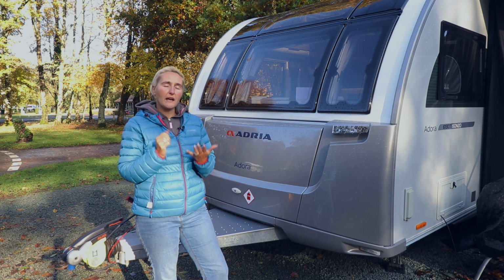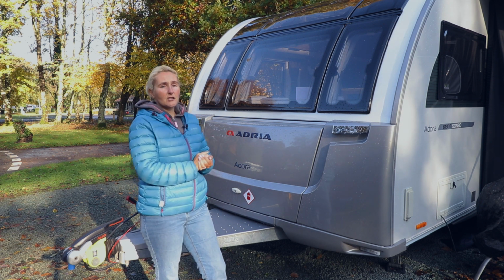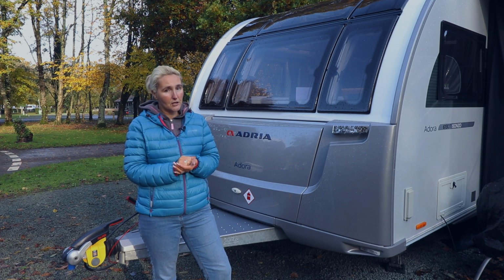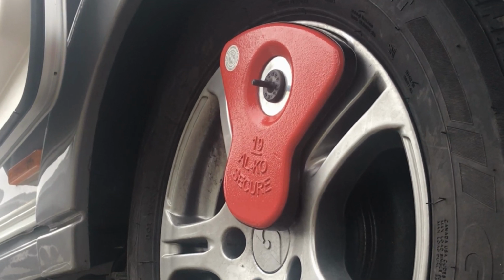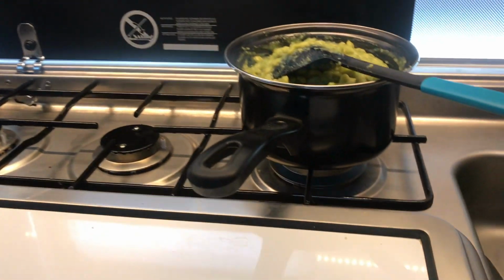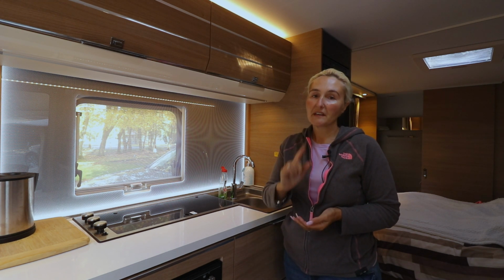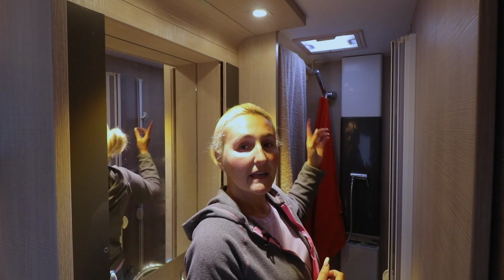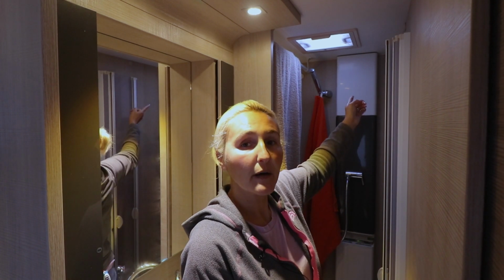Adria FAQ - Karina from Here We Tow answers those questions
Karina talks through towing an 8ft wide caravan, the stability of their Adria Isonzo and how functional they find their kitchen and bathroom.